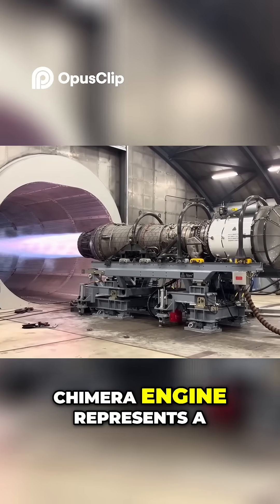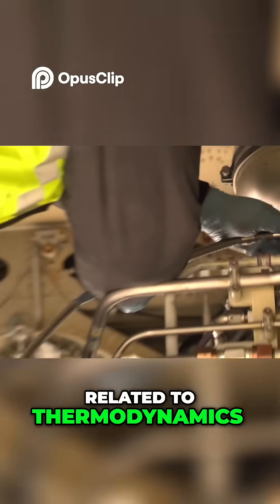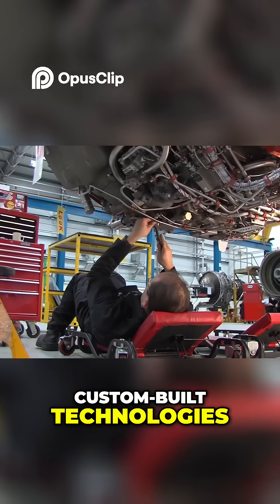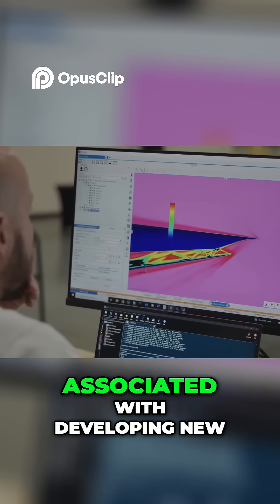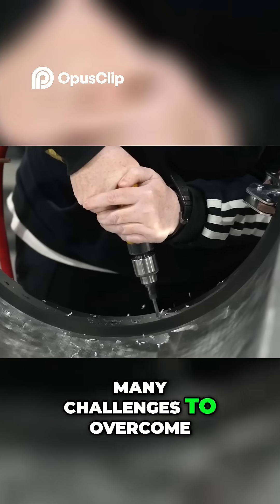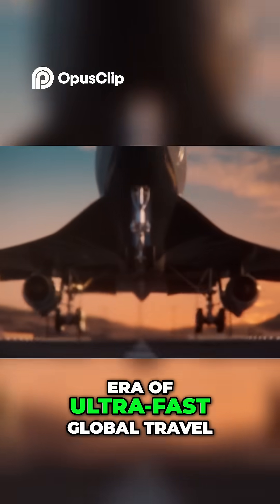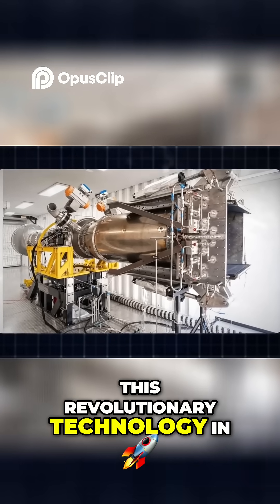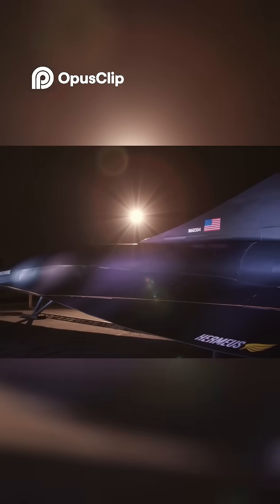Revolutionizing Aviation: The Chimera Engine Breakthrough